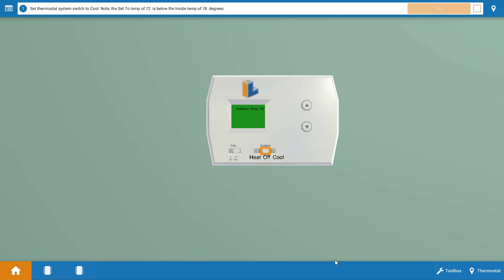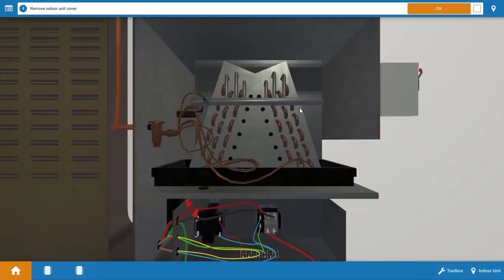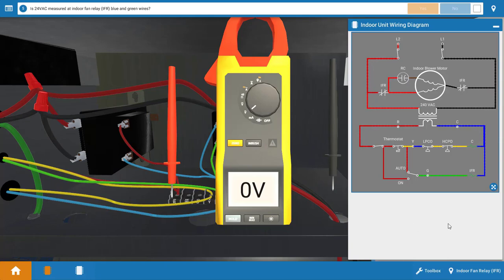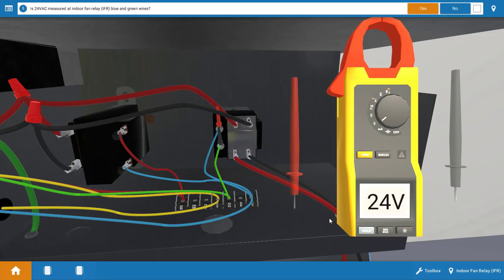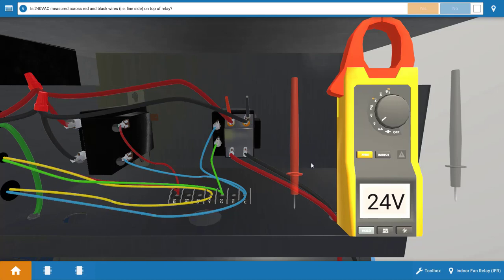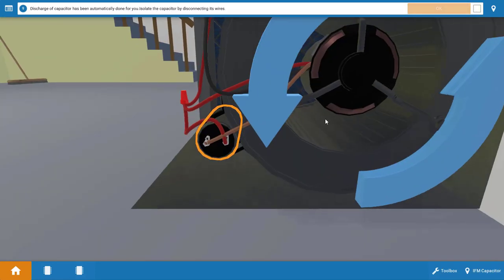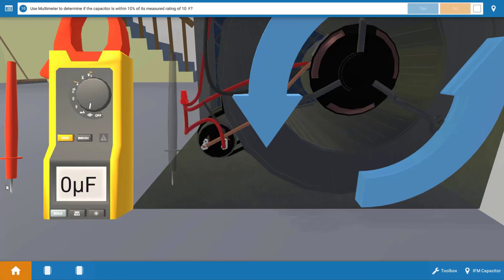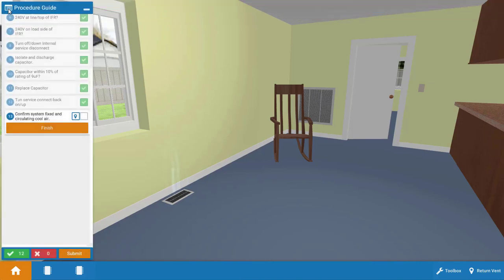How to Fix a Faulty Run Capacitor - Residential AC [2019 HVAC Training]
Watch Tim troubleshoot a faulty run capacitor on the indoor blower motor of the residential AC. Is the motor fan operating? Are the outdoor condensing unit fan and compressor both operating? Is 24VAC measured at indoor fan relay?